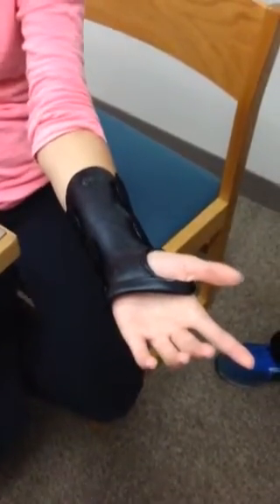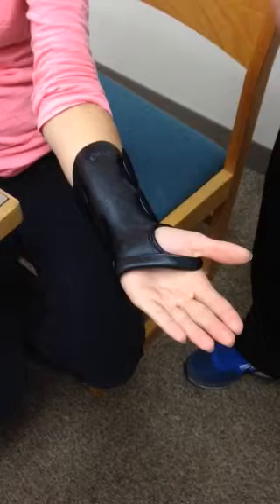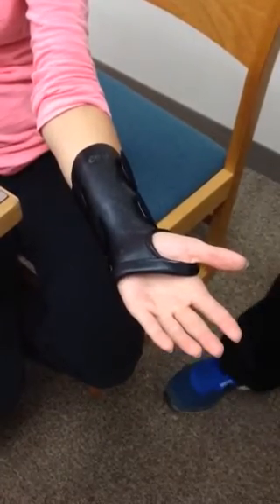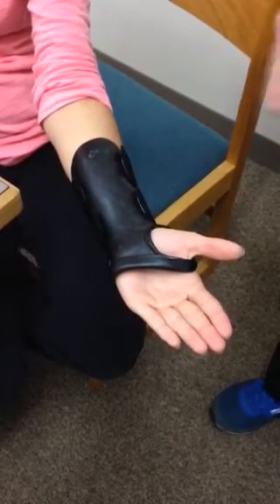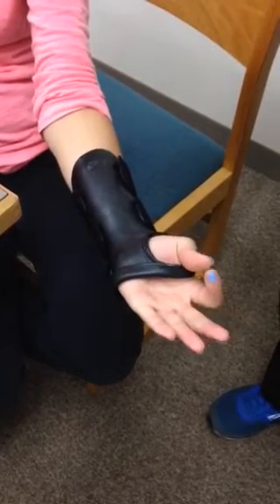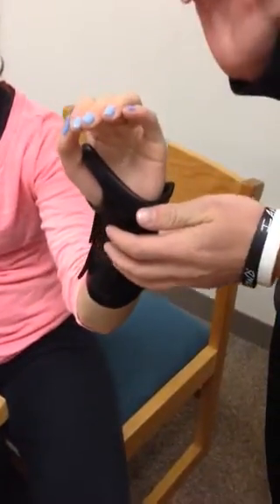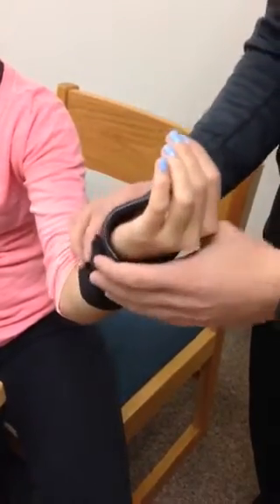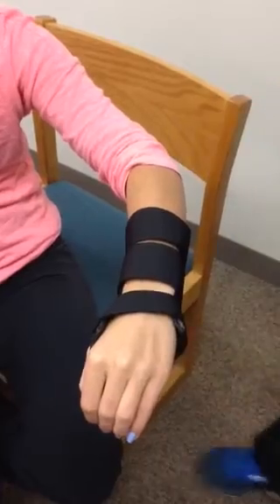Wrist Cock-Up Splint